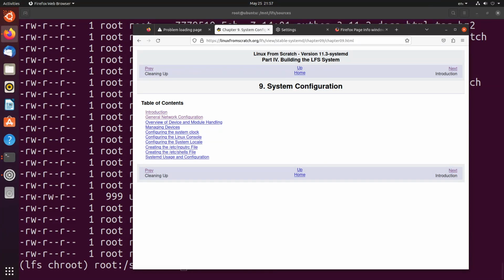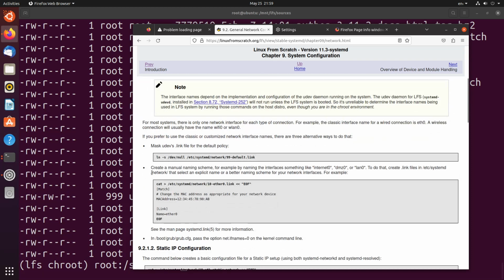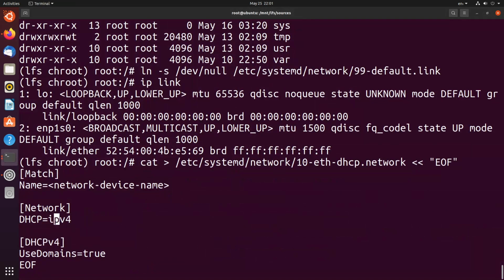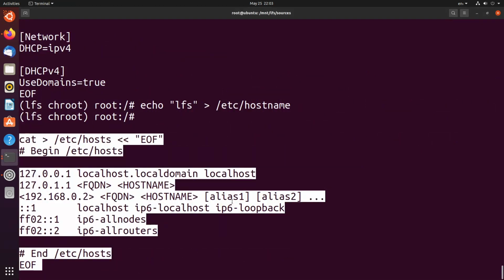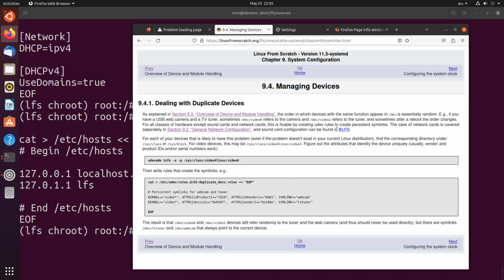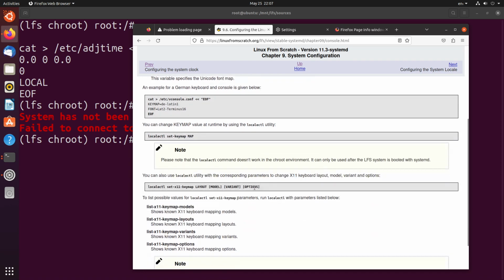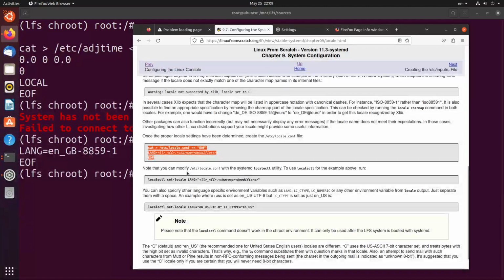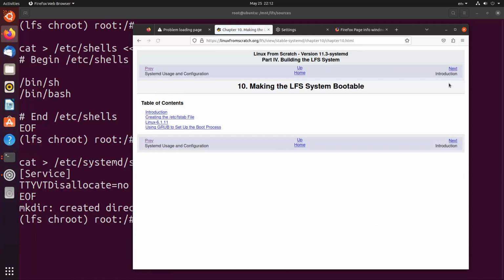Linux from Scratch 11.3 SystemD: System Configuration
In this video I take you through the process of doing the basic system configuration that is needed to get the system booted.